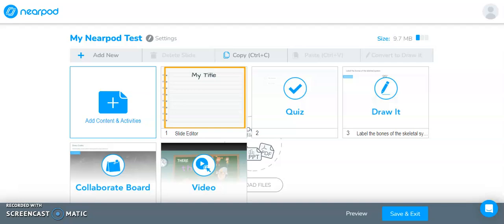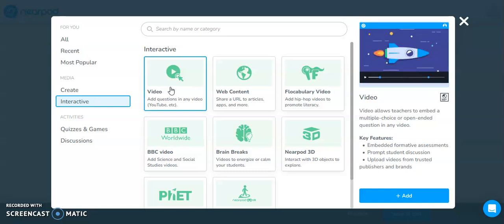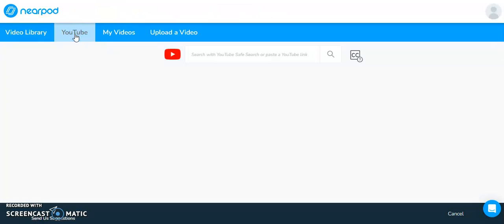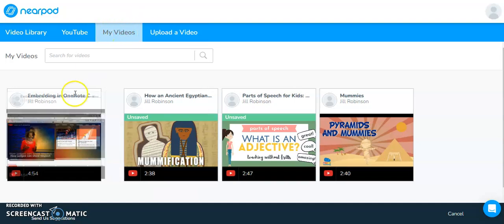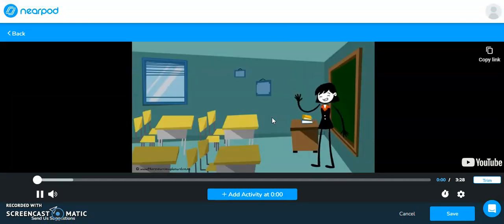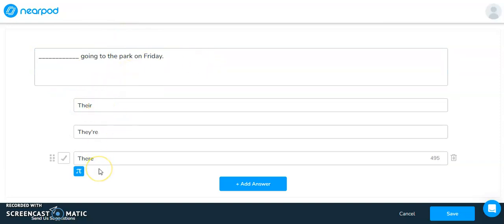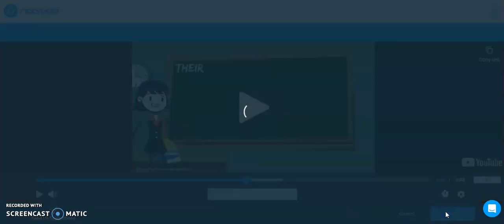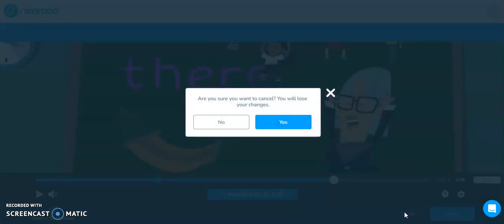Nearpod 101 - Adding Interactive Video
Learn how to add interactive videos (Youtube, Nearpod created, self-created) and embed multiple choice/embedded questions into the video.  Ensures students are watching and assess for understanding with this feature.